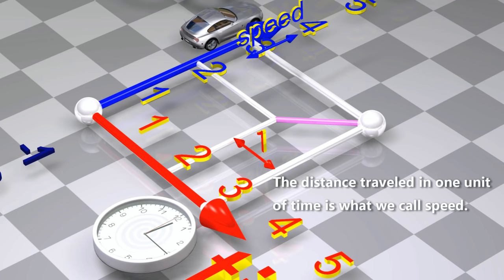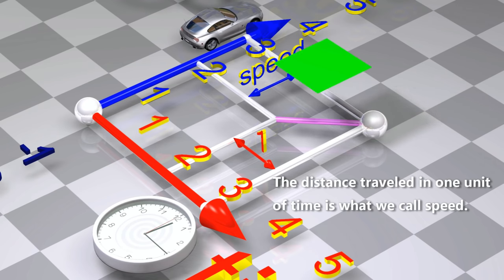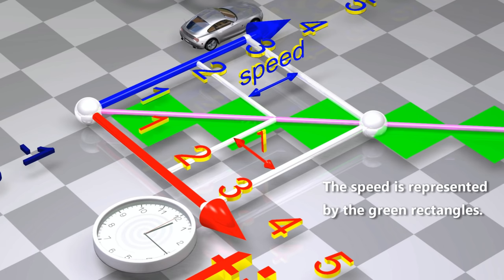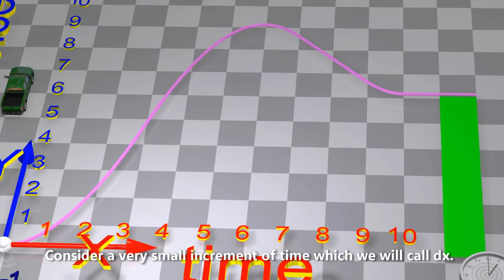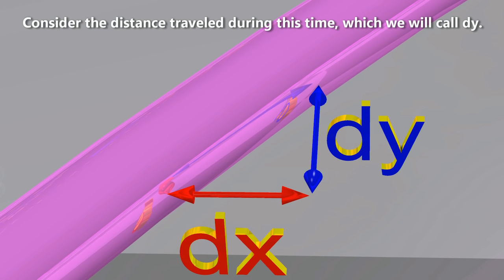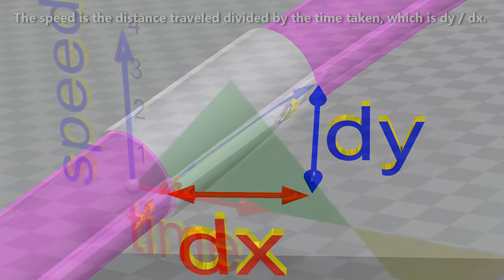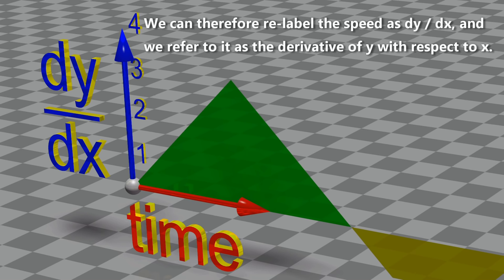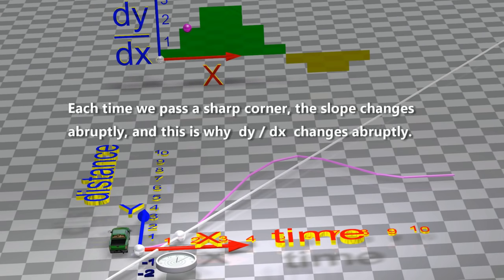Calculus -- The foundation of modern science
Easy to understand explanation of integrals and derivatives using 3D animations.